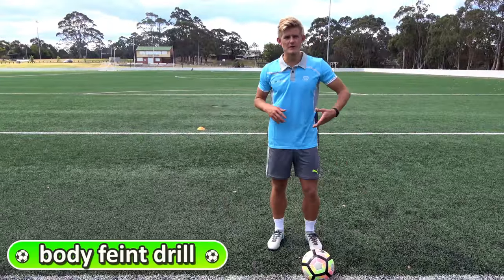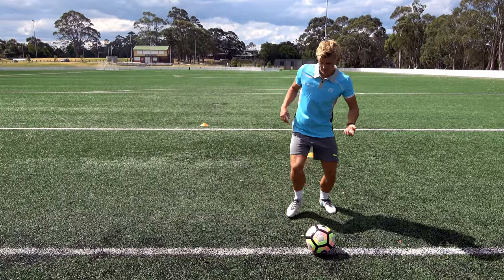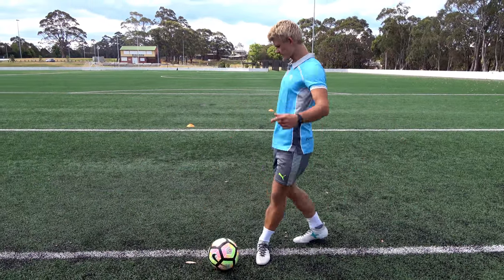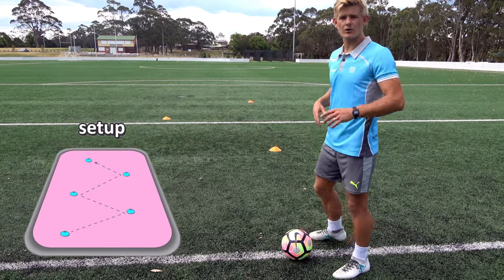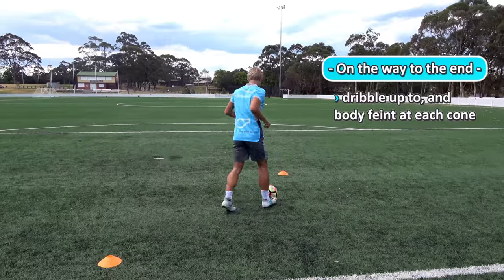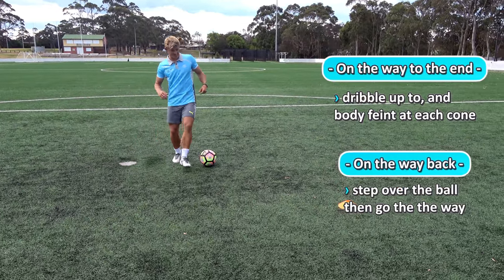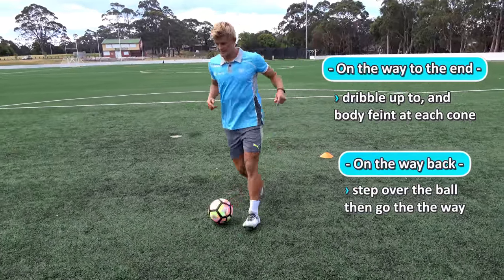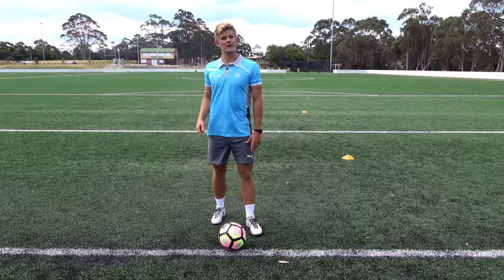Relay drill: Body feints › In zig-zags | Soccer skills in PE (grade K-6)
A great soccer dribbling control drill for grades 3-6 - dribble your ball from cone to cone, pretending to go one way but then quickly changing direction to go the other.

Grade K-3 (soccer+ more)› Complete Kindergarten – Grade 3 PE Sport lessons pack to get over 100 skills, games, drills, and lesson ideas